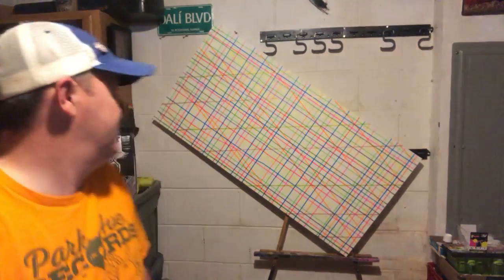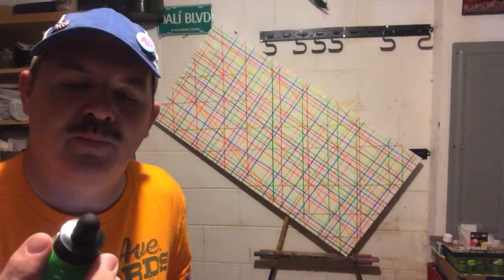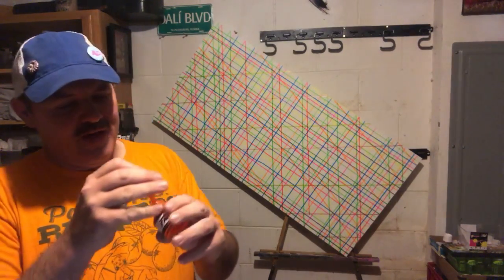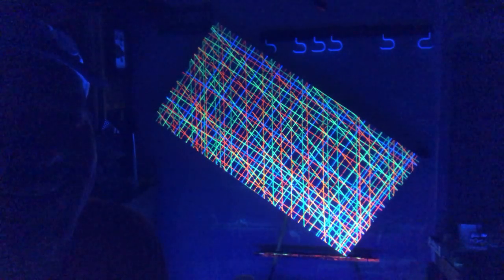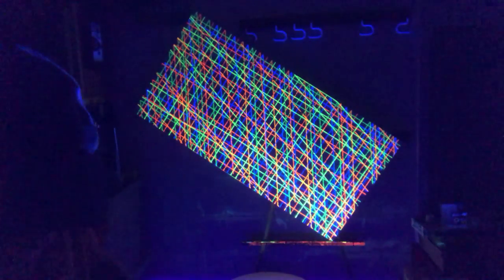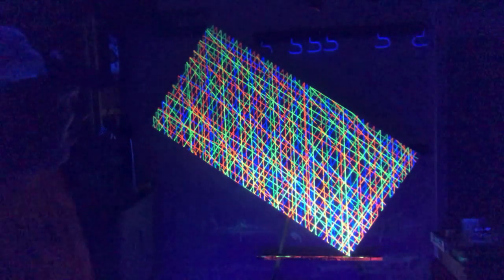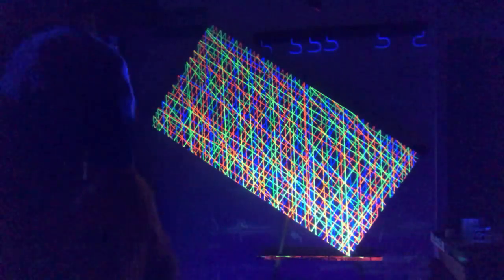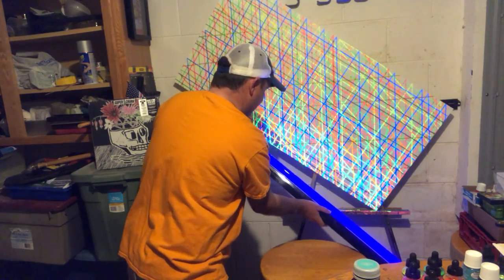Weeknight Live! Neon Gravity and....